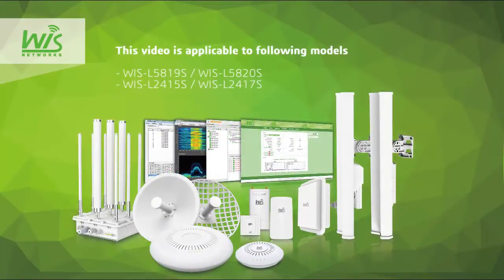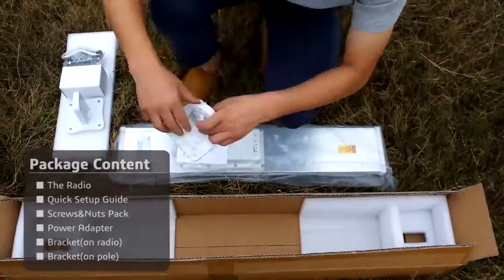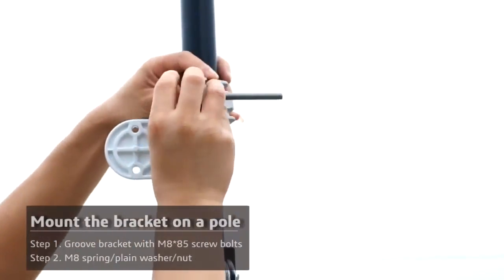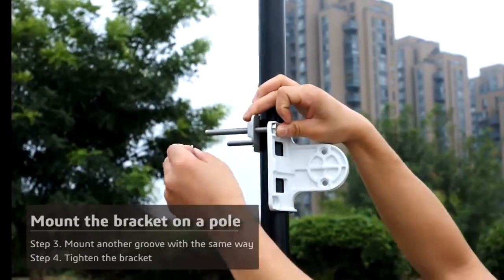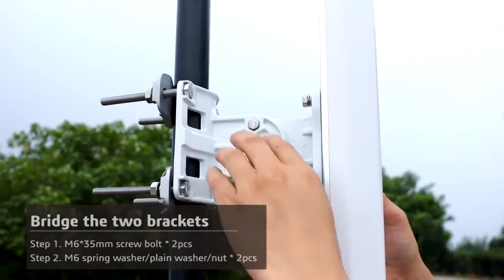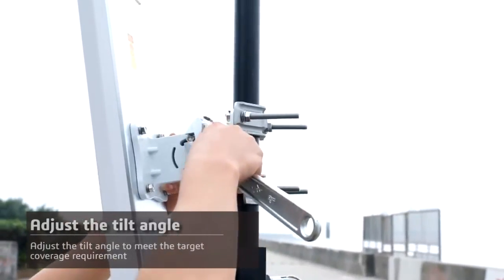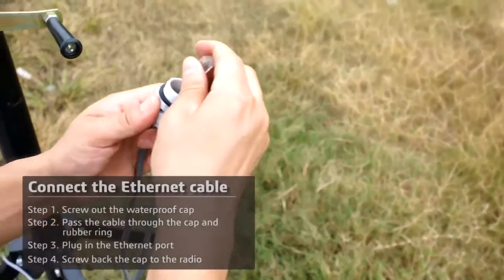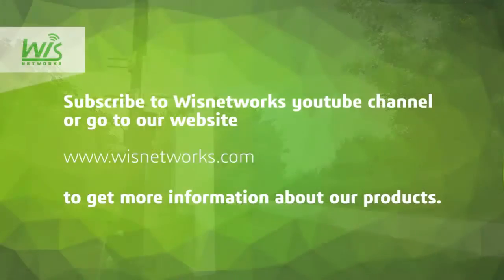How to install Wisnetworks Sector Base Station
The video is showing the hardware installation for WIS-L2415S/WIS-L2417S and WIS-L5819S/WIS-L5820S.